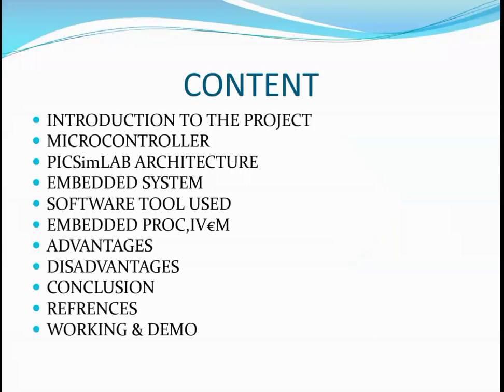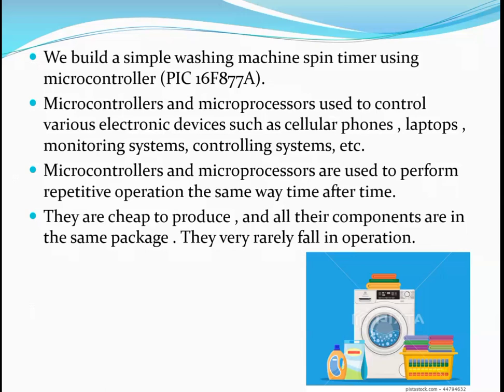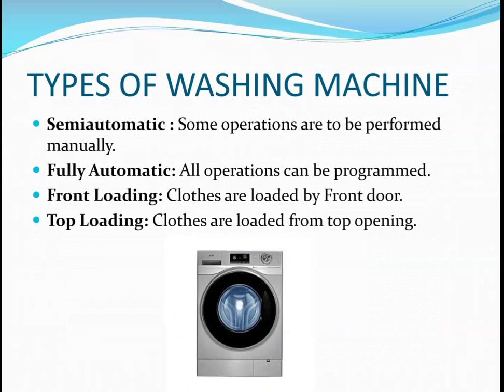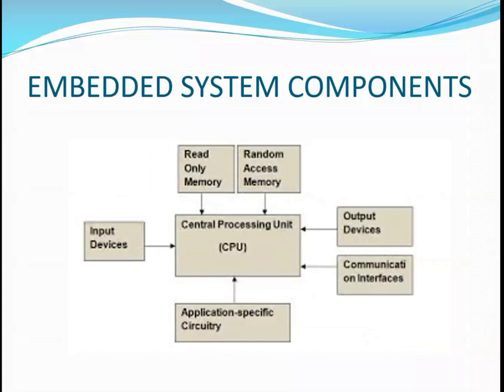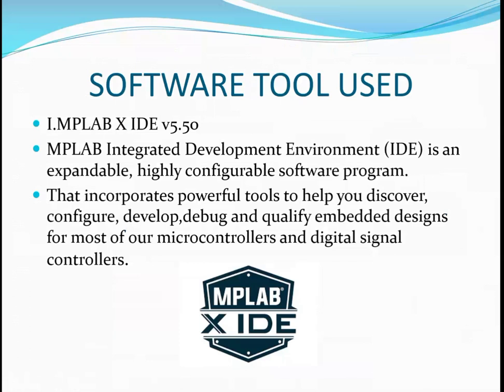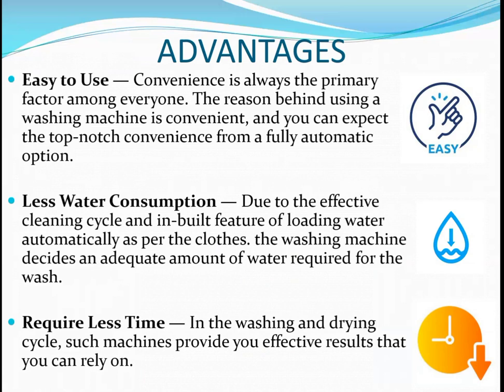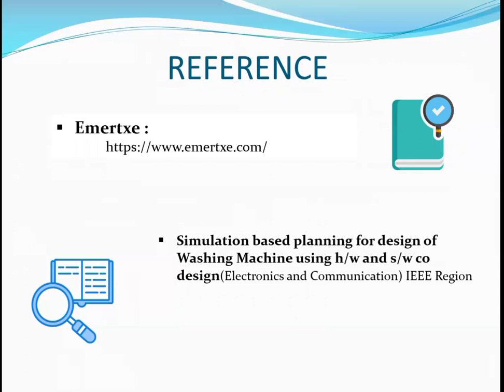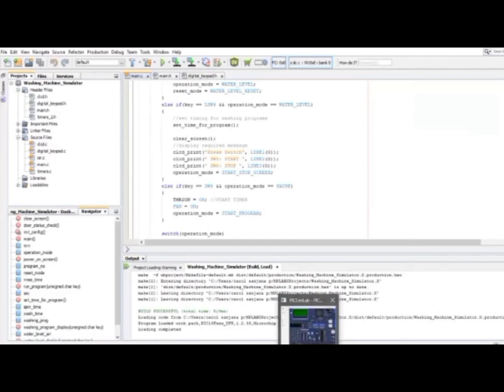Automatic Washing Machine Using PICSIMLAB (PIC16F877A)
Topics to Covered

1. About Microcontroller
2. Embedded system
3. Software tools used in this project
4. Working Process
5. Demo Video